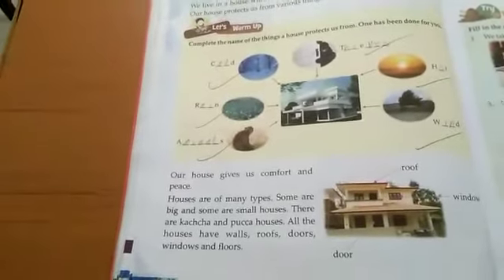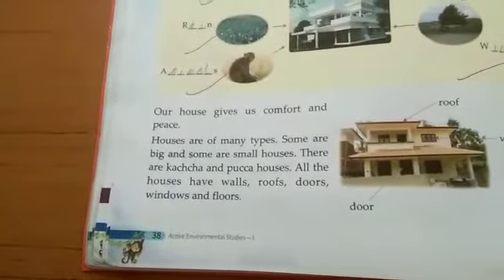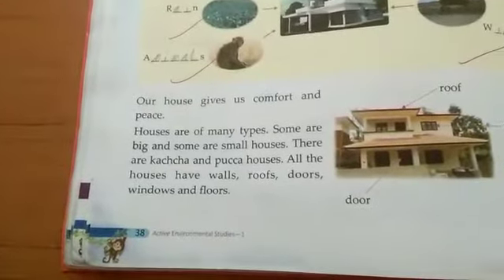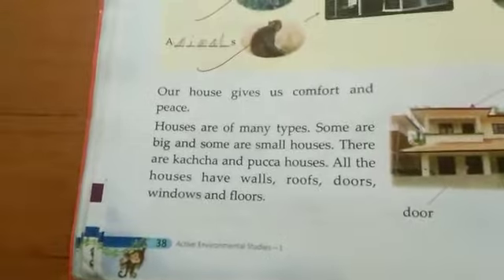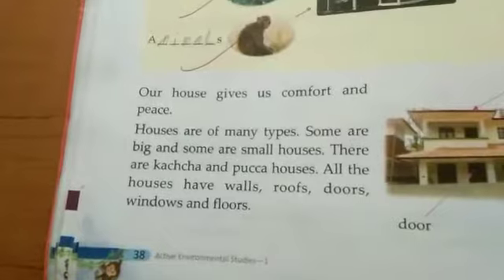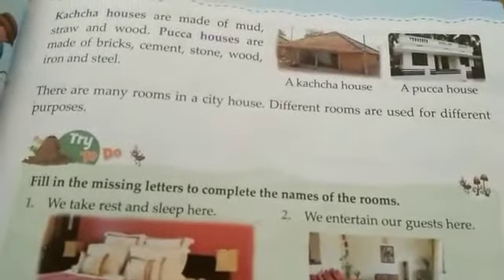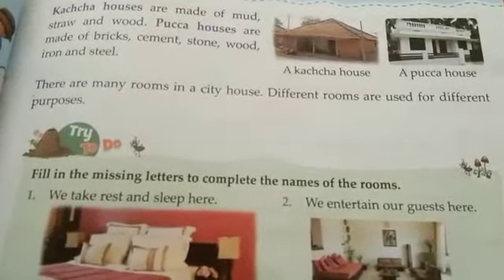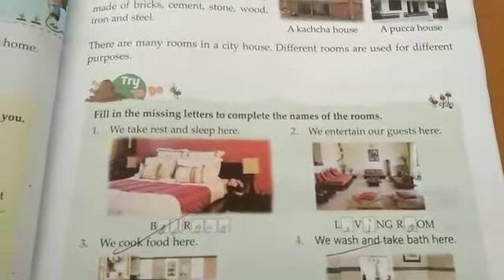1St EM (27/8/2020)